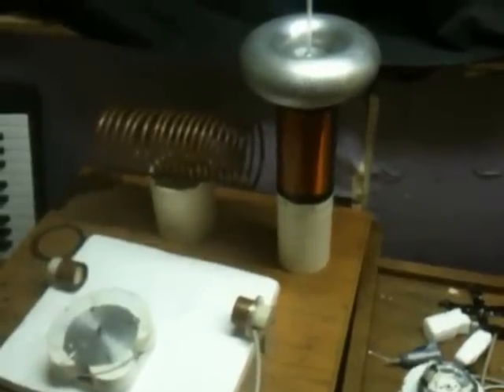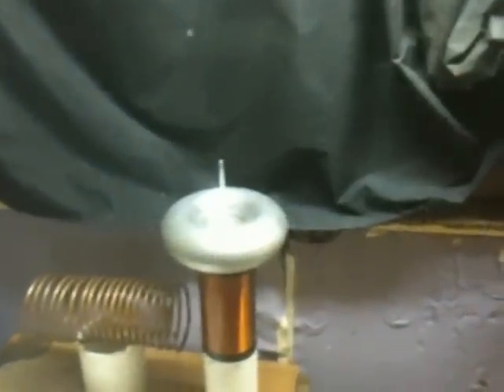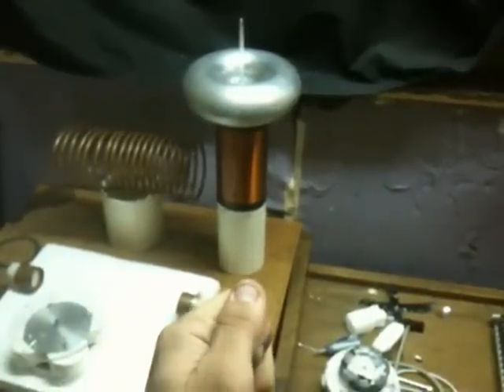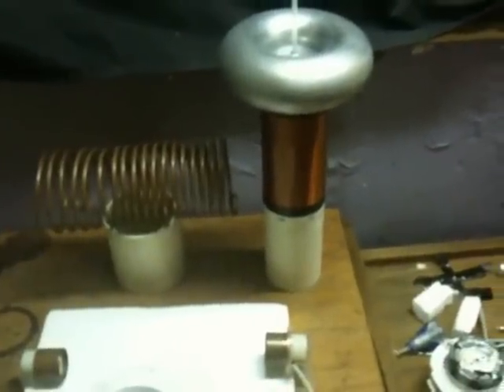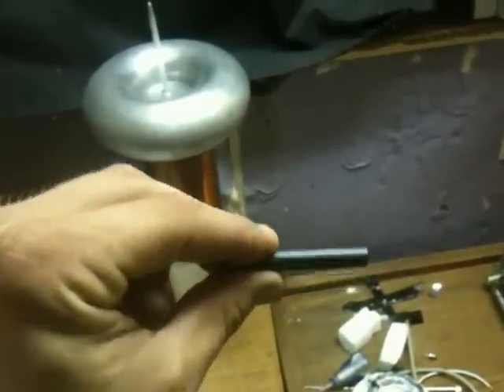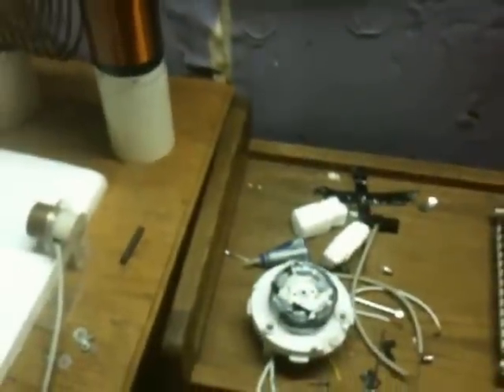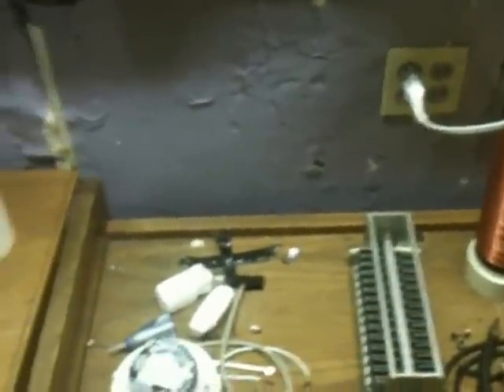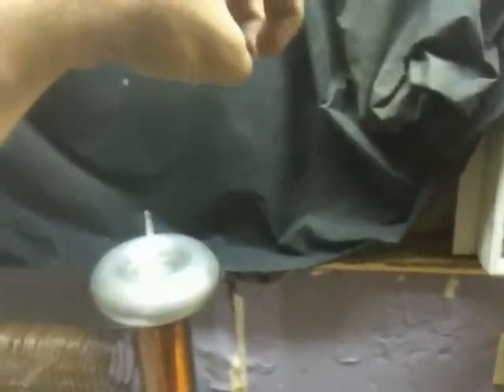My Theory for Tesla's Wardenclyffe Tower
This is a brainstorming video on how I think Tesla used his "Death Ray" to tap energy from the Ionosphere and how I think the AM antenna metal is the key to broadcasting the energy from the Ionosphere. Again these are just ideas and until I do experiments that tell me one way or another, this remains as my best hypothesis.